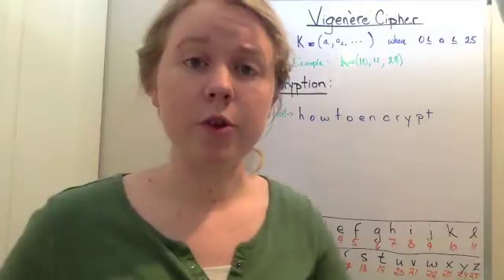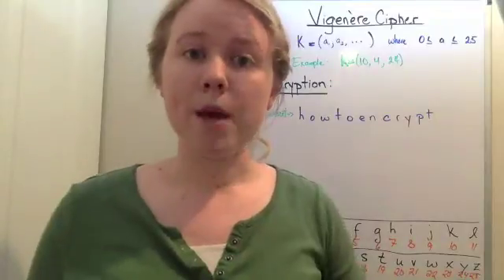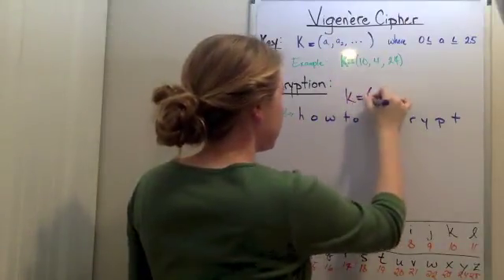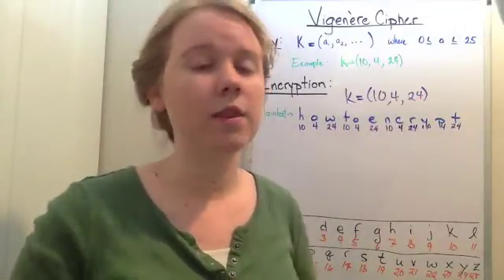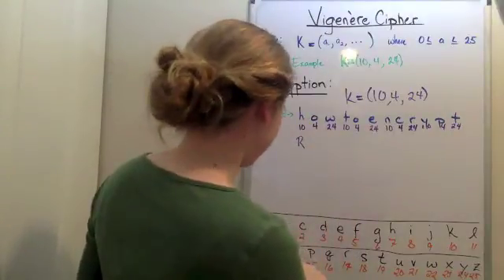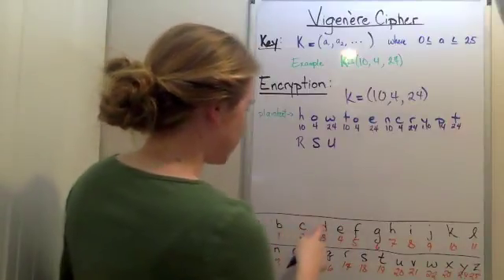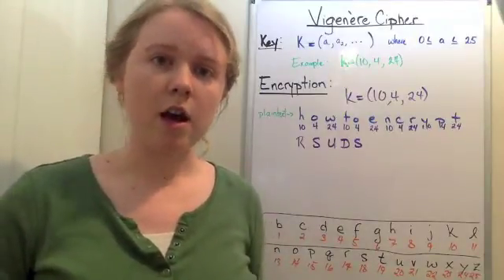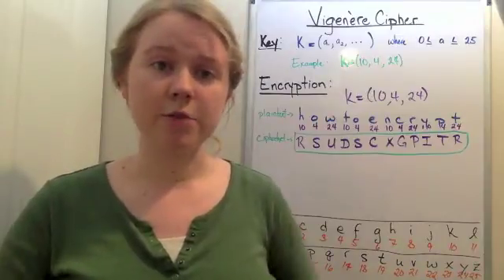Vigenere Cipher - Encryption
This video is about the Vigenere Cipher: years used, key format, encryption. Note: sorry, I may have mispronounced names.